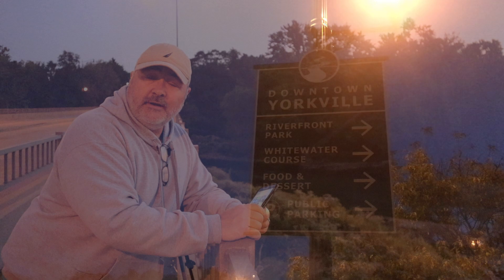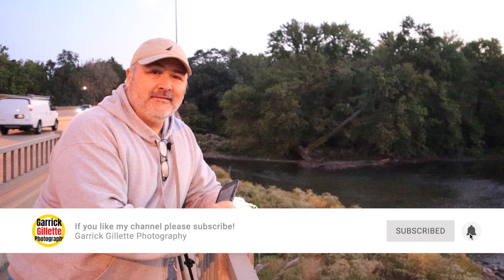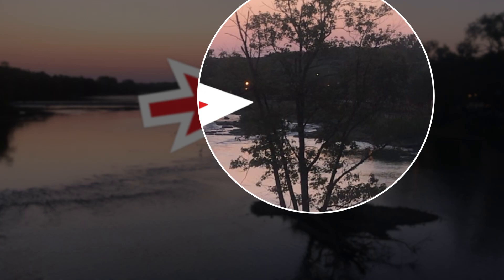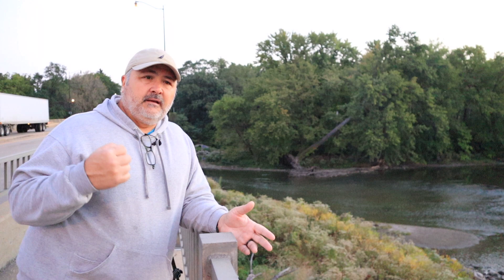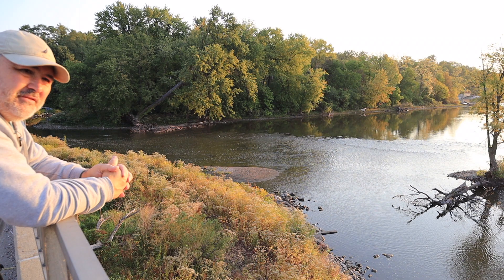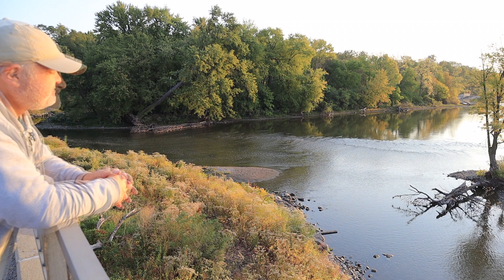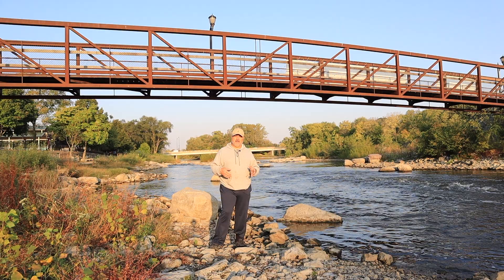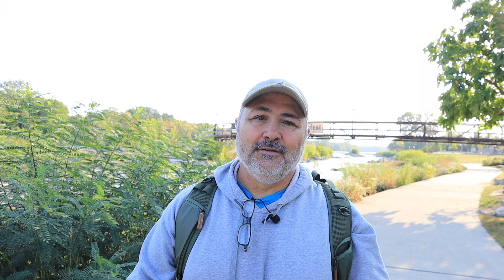Landscape Photography Nikon D850 - The Lone Tree of Yorkville Illinois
Snowdonia in North Wales is home to a very famous Lone Tree that has been the subject of many many landscape photographers both seasoned professionals and beginners alike - But did you know that Yorkville Illinois has its very own version of the Lone Tree?

Primary Camera (Stills) - Nikon D850
Secondary Camera (Stills) - Nikon D500
Primary Camera (Video) - IPhone 7+
Action Camera - Olympus TG4
Long Lens - Sigma 70-200mm F2.8
Medium Lens - Sigma 24-70mm 2.8
Wide Lens - Nikon 20mm Prime 2.8
Filter Kit - Lee Landscape Set
Polarizer - Lee Landscape
Image Editing - Adobe Lightroom
Image Editing - Adobe Photoshop CC6
Video Editing - Final Cut ProX